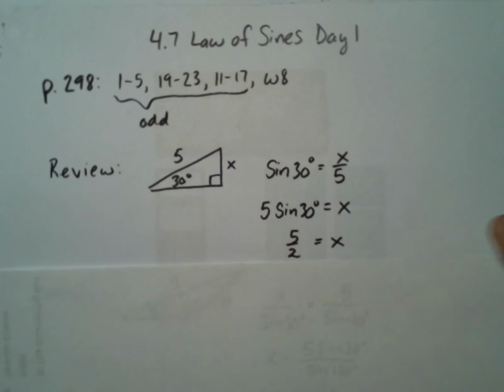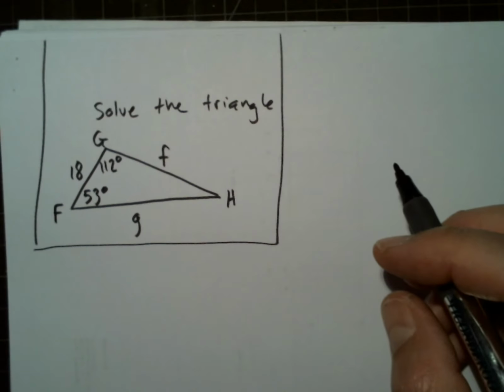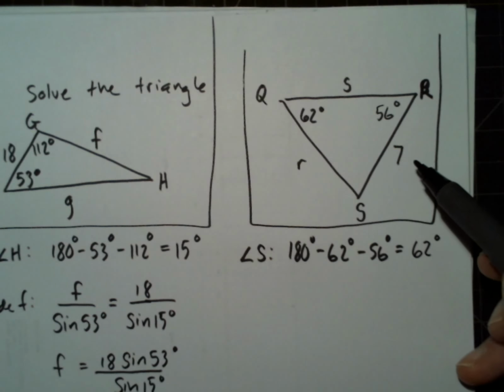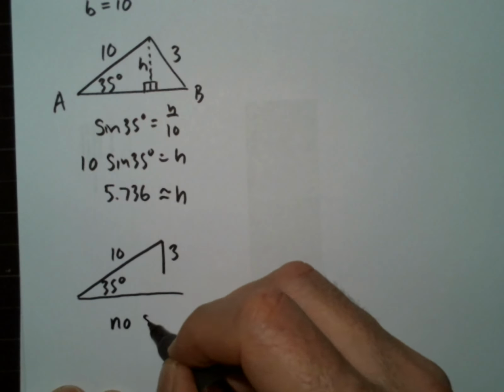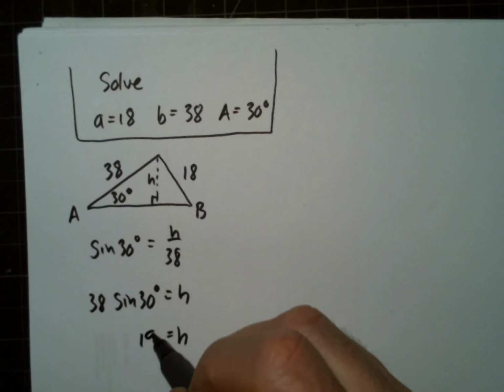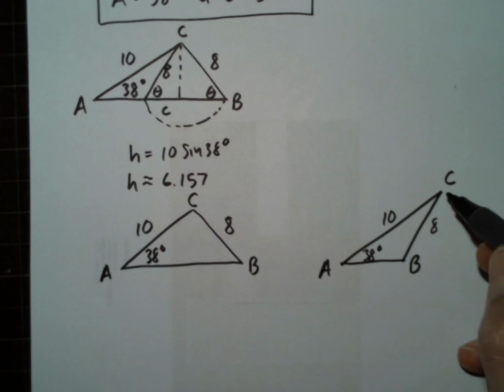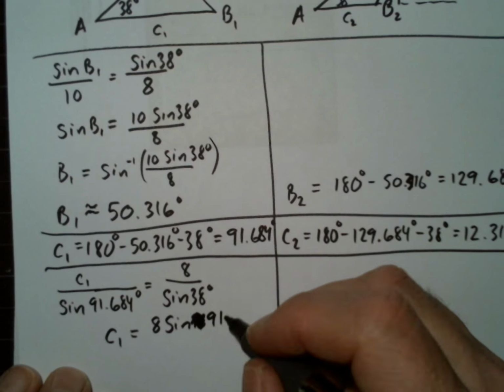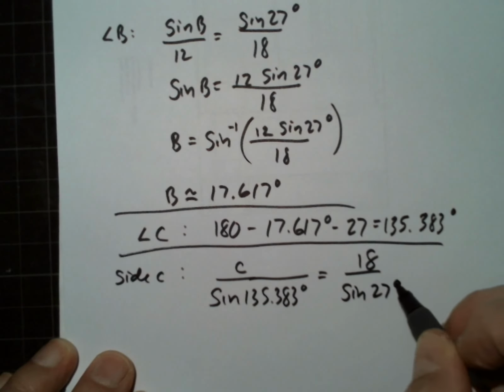Jordan Precalculus 4.7 Day 1: Law of Sines